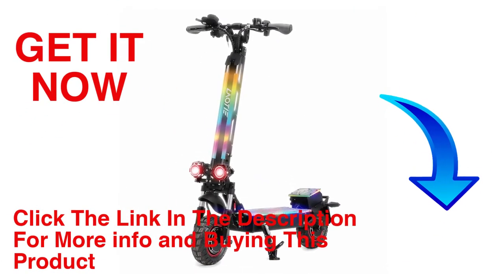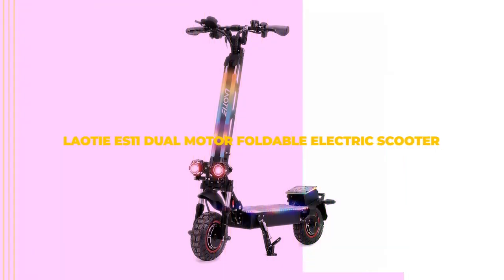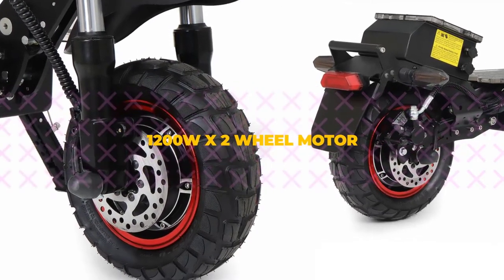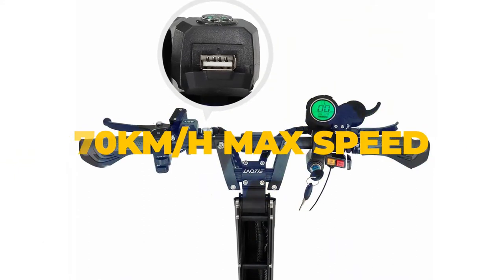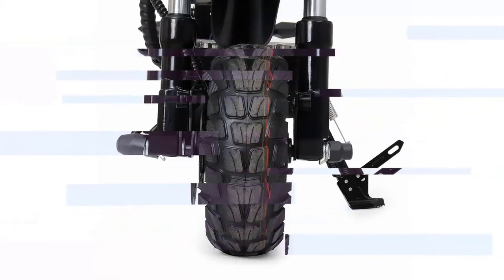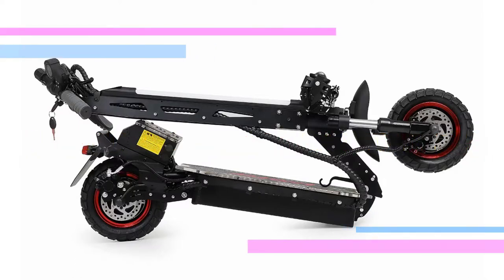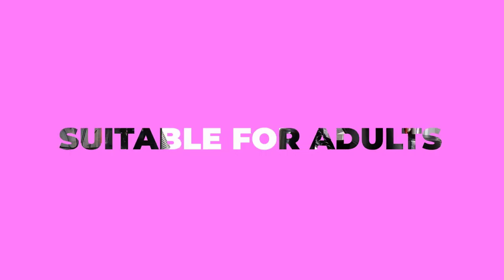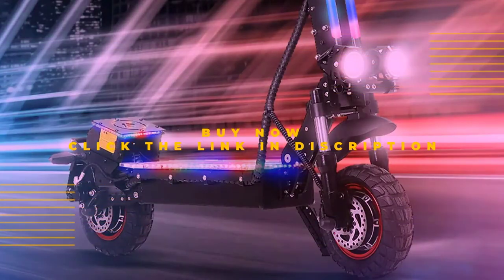LAOTIE ES11 Dual Motor Foldable Electric Scooter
If you Buy This product in offer click this link and See Product Details and More information.

Features :

1.1200W x 2 wheel motor
2.70km/h max speed
3.45 degree max gradient
4.52V 28.8Ah 21700 Li-ion battery
5.10 inch rubber tubeless tire
6.Quick folding design
7.Convenient carrying in your car trunk
8.200kg max payload
9.Suitable for adults
10.Turn signal and color screen instrument design

Although for everyday use I still use an Xiaomi M365, about 4-5 years old, and the occasional Eleglide D1 Master, from time to time I still get a peek at some electric scooters, the LAOTIE ES11 being one of them. The 1200W*2 motor is enough for city use, it will ensure a good start and make the scooter able to climb slopes up to 45 degrees without any problems. It has 3 speed gears and the maximum reached is 70 km/h. It can certainly reach higher speeds, but is most likely electronically limited. t has both LED headlight and taillight, and there’s a generous display on the handlebars showing all the information you need. The scooter also comes with a mobile app. The ES11 can even be used when it’s raining outside, thanks to its IPX4 protection rating. All these features make the scooter weigh 47 kilograms. It can hold up to 200 kilograms.